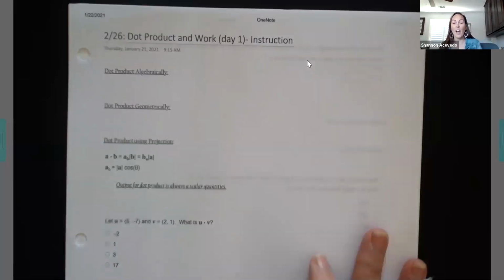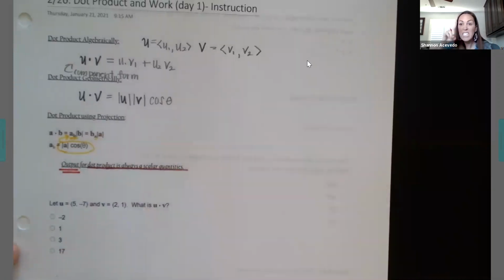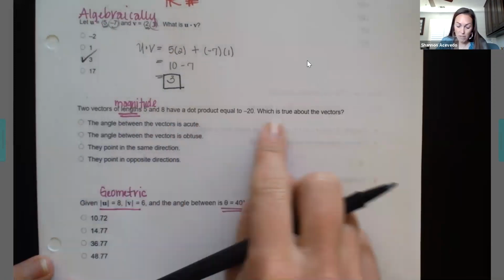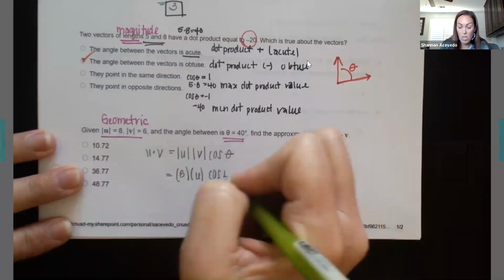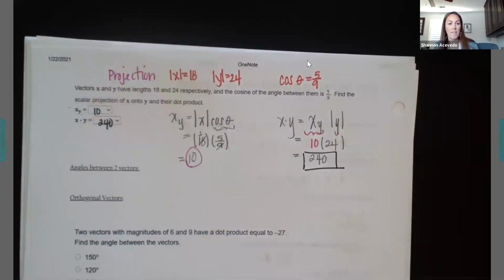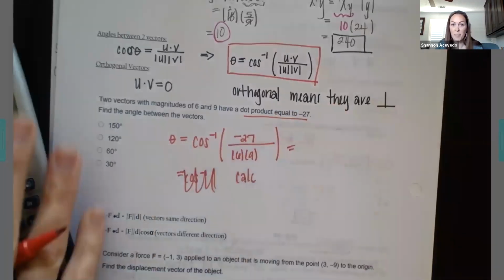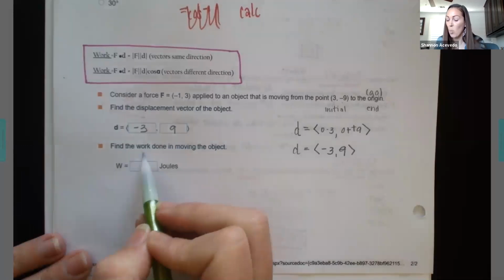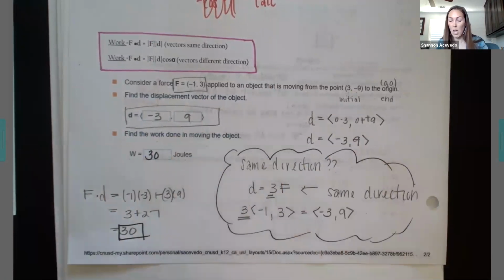2/26: Dot Product and Work (day 1)